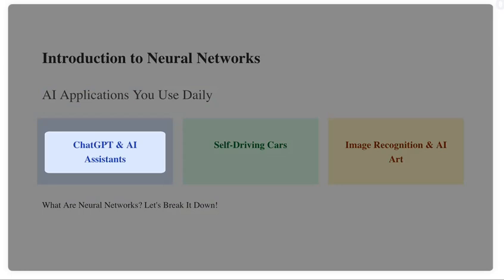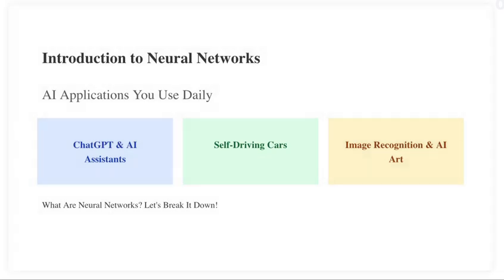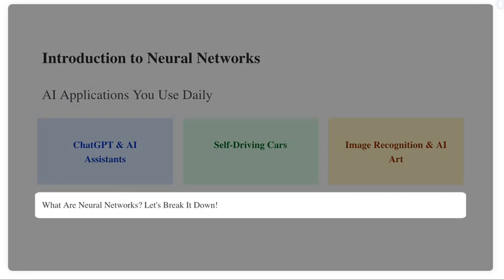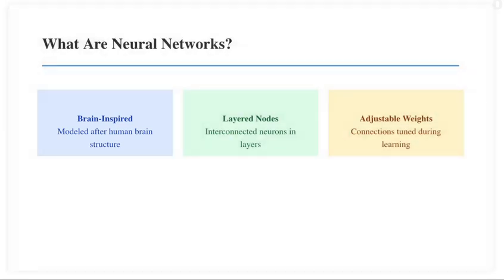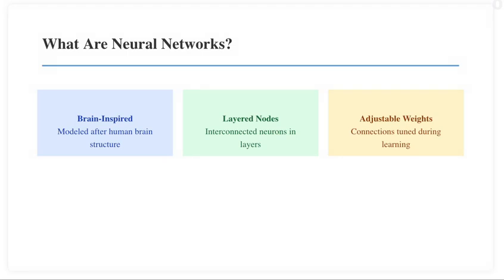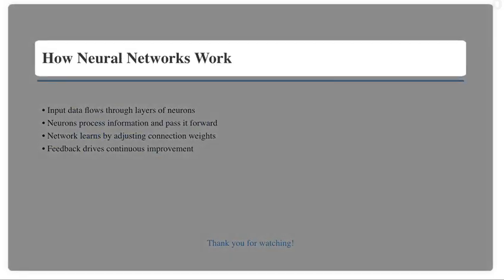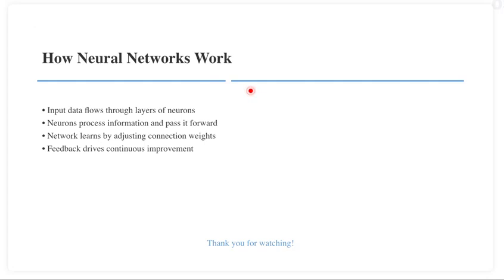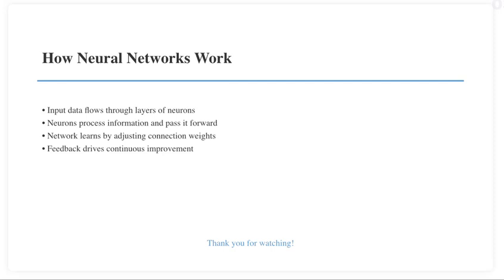Neural Networks Explained in 2 Minutes !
Want to understand how AI actually learns? In this video, we explain Neural Networks in just 2 minutes — the core technology behind ChatGPT, image recognition, self-driving cars, and modern Artificial Intelligence.
Neural Networks are inspired by the human brain and help machines recognize patterns, make predictions, and improve automatically with experience. If you're starting your journey in AI, Machine Learning, or Deep Learning, this quick guide will give you the foundation you need.
We cover:
• What is a Neural Network
• Input layer, Hidden layer, Output layer
• How AI learns from data
• Real-world examples of Neural Networks
• Why Neural Networks are important for AI

This video is perfect for beginners, students, developers, and anyone curious about how Artificial Intelligence works behind the scenes.